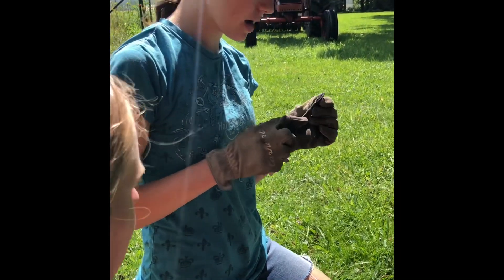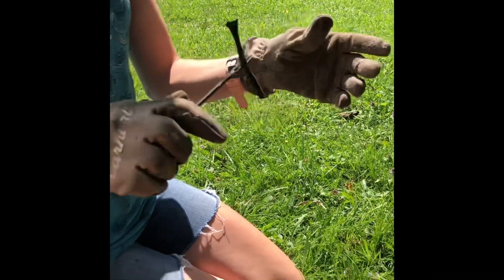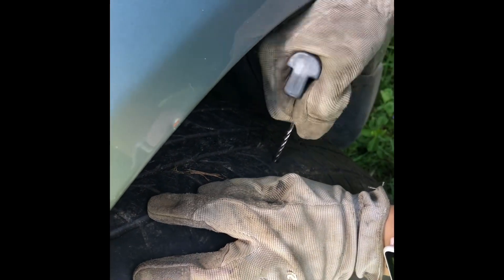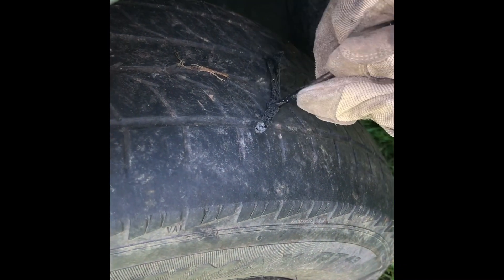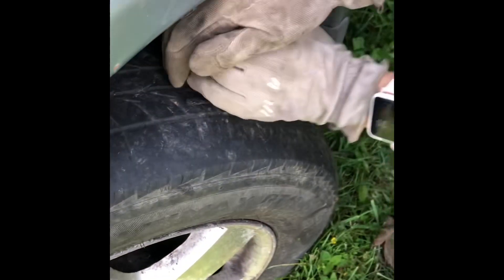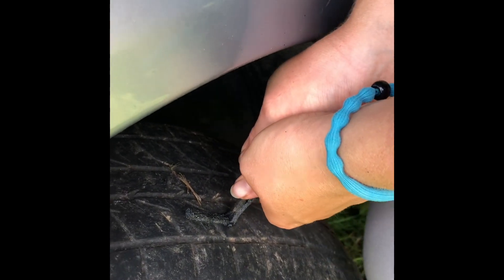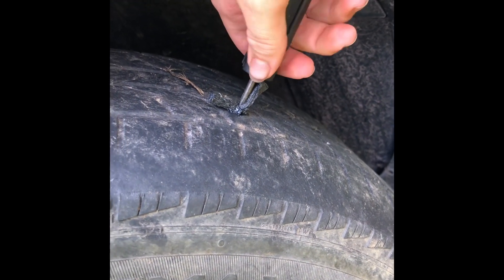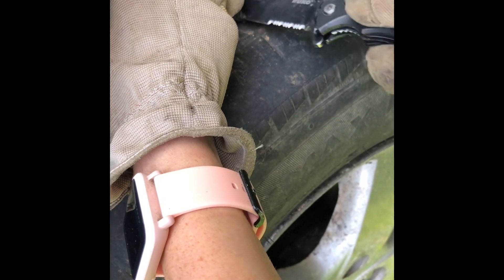Basic tire plugging done by my capable daughters.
As Always we are not responsible for anything you may or may not do. This is just what we do on the farm. Anything involving farming, tires, plugging tires can be dangerous and or deadly.
we are not responsible for anything you may or may not do as this is dangerous.  Only ever plug tire on the tread.  Never plug a tire on the sidewall.
This is just for your entertainment and hopefully some education.￼

This is just a basic tire plug being installed in a minivan tire.